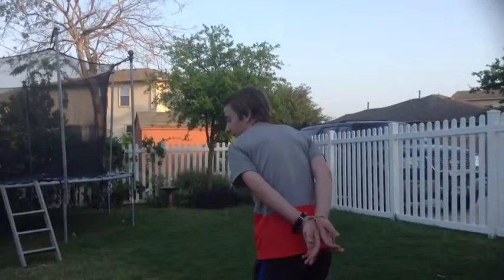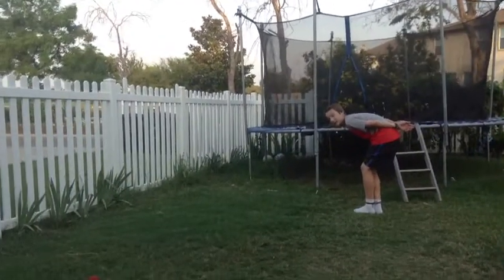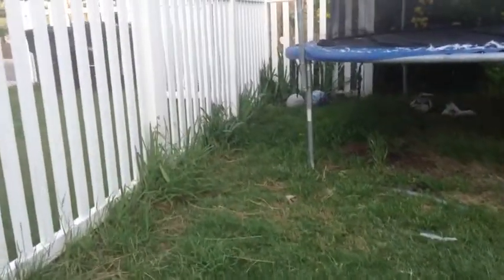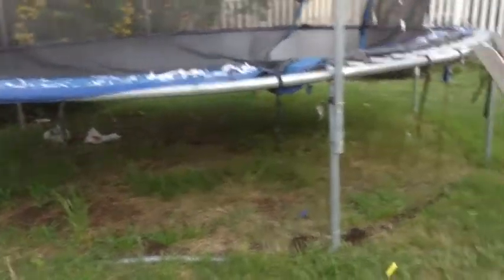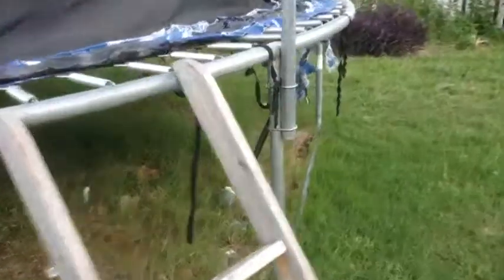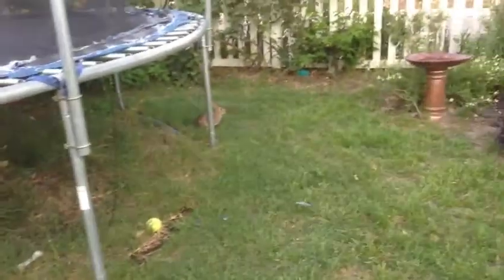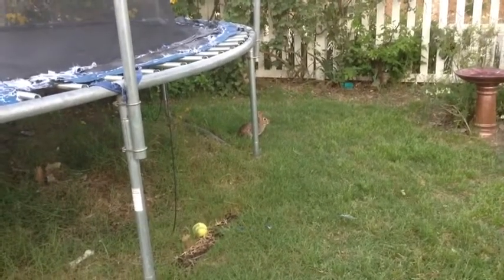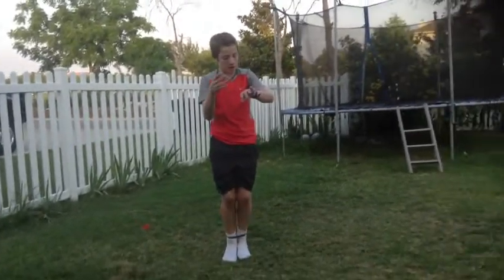Donkey: The Show Episode 9 Season 1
I get tied up and jump on the trampoline, doin awesome and hurtful sturf